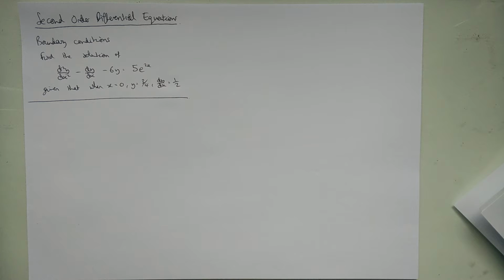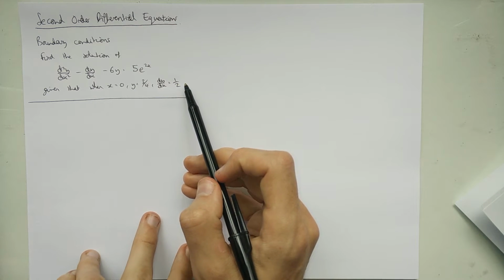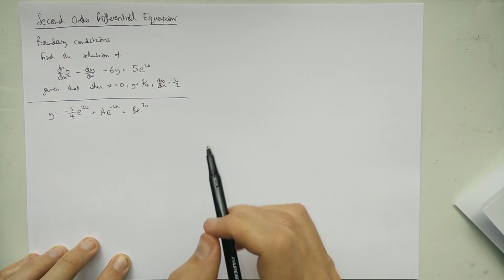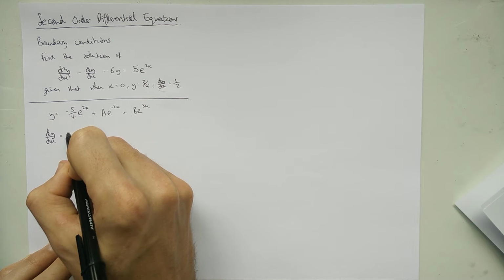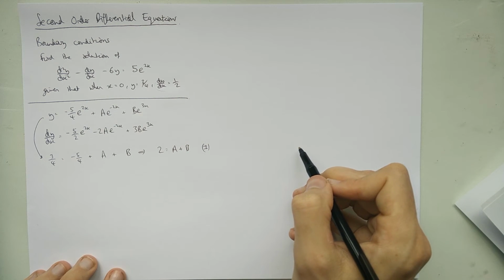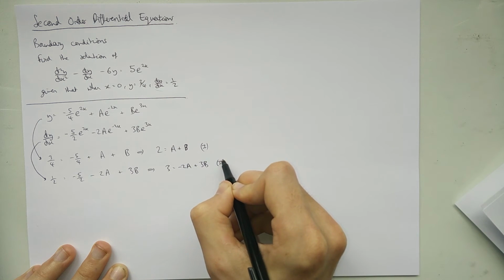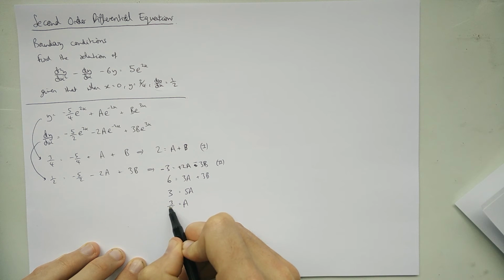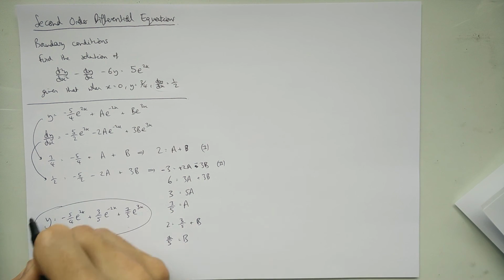FP2 - 5.5 - Second Order Differential Equations - Boundary Conditions